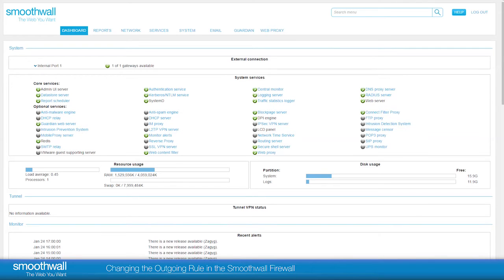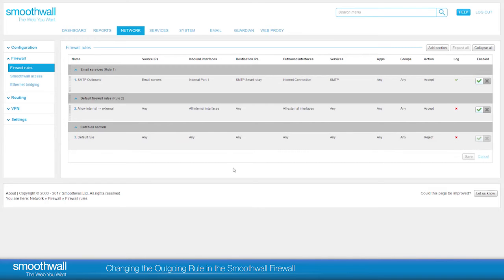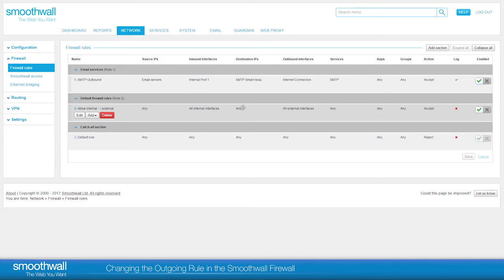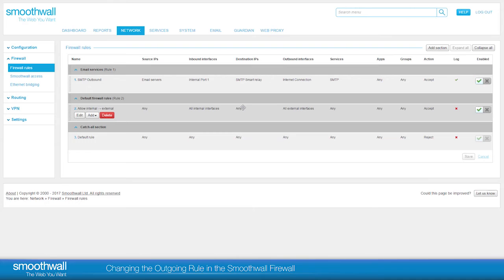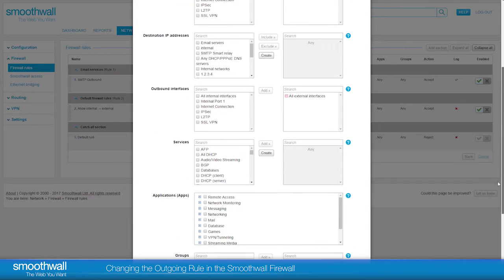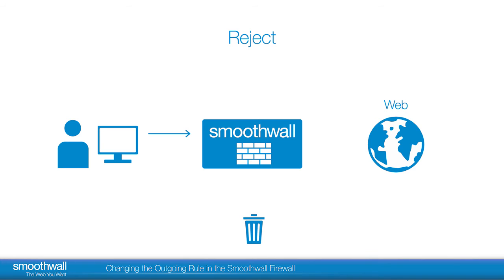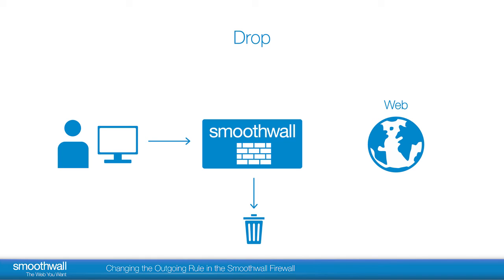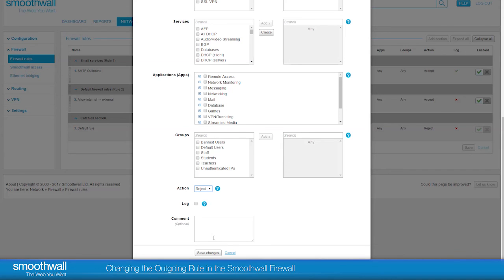Changing the Outgoing Rule in the Smoothwall Firewall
Changing the Outgoing rule in the firewall
Inverness release onward